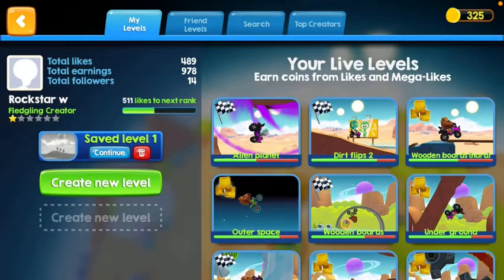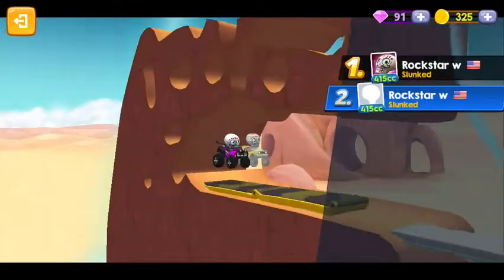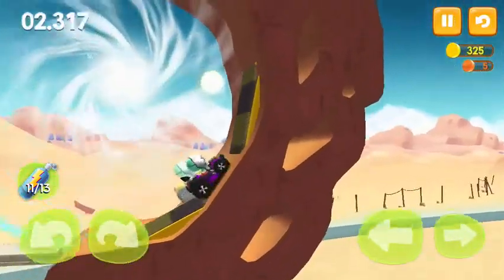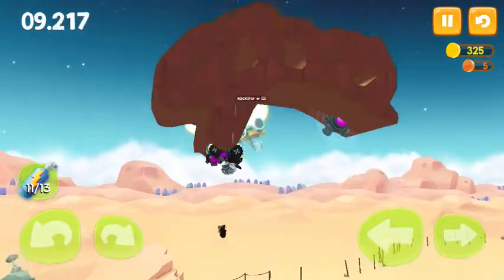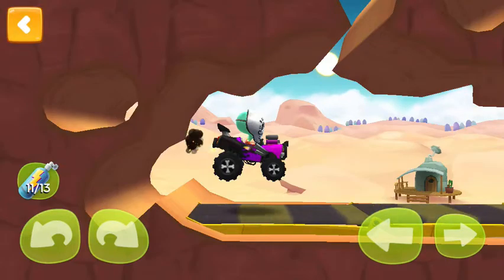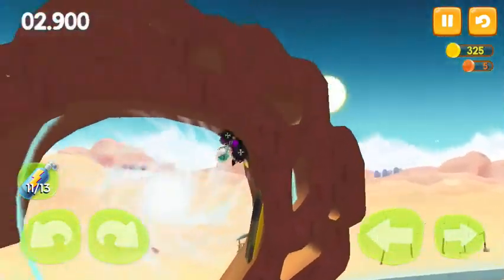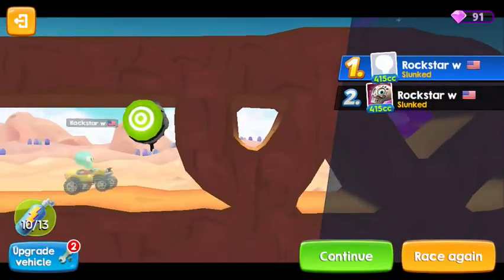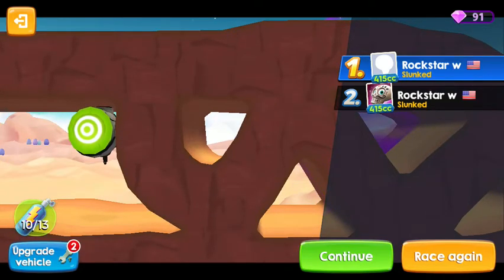Try My New level Alien Planet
search the title to play the game :D